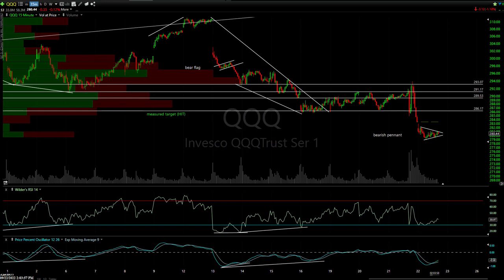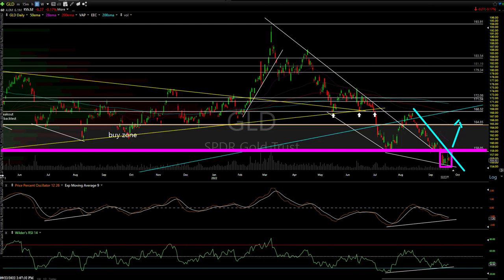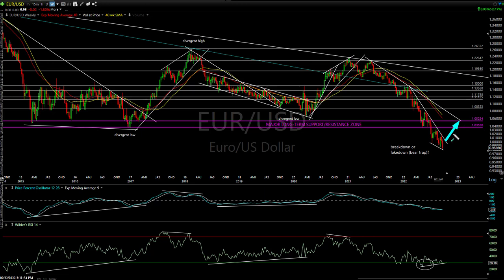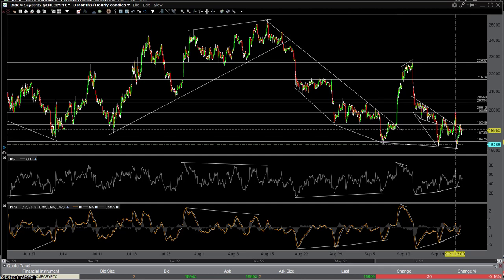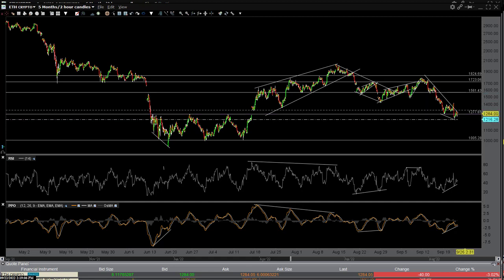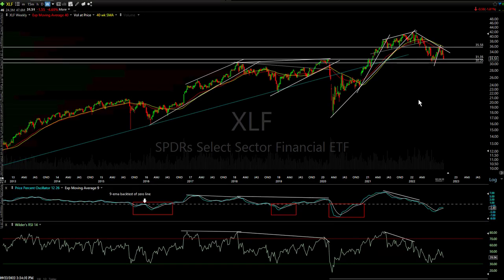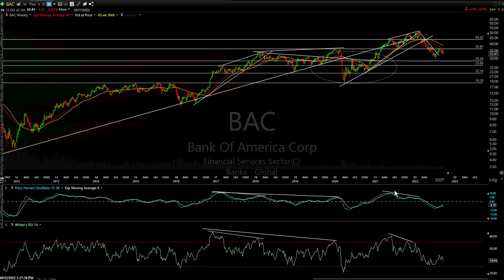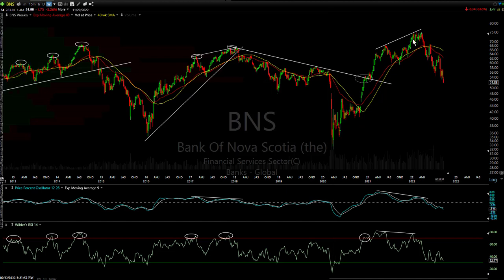Stock Market, Forex, Crypto, & Banking Sector Analysis 9-22-22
Brief technical analysis of the major stock indices followed by analysis of the US Dollar, Yen, Euro, Pound Sterling, Bitcoin, Ether, and the US & Canadian banks.